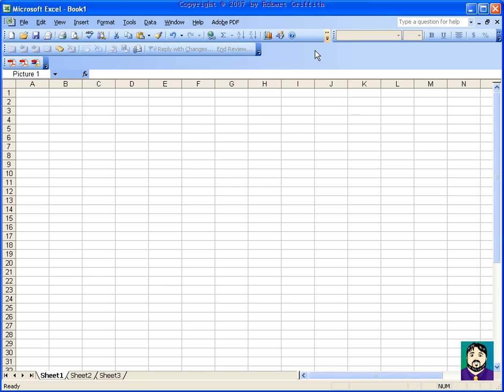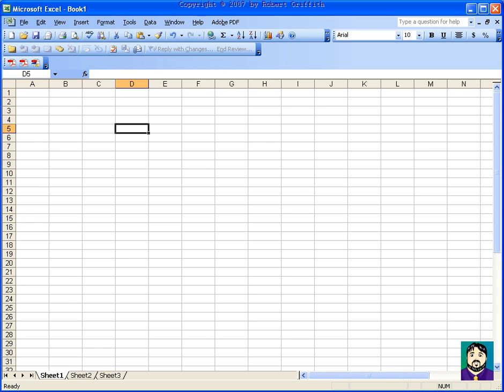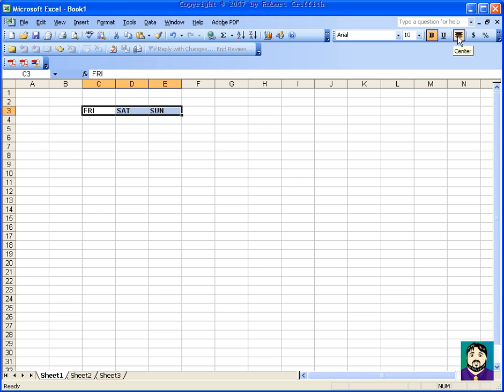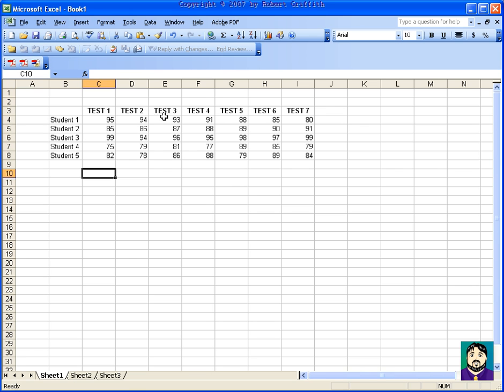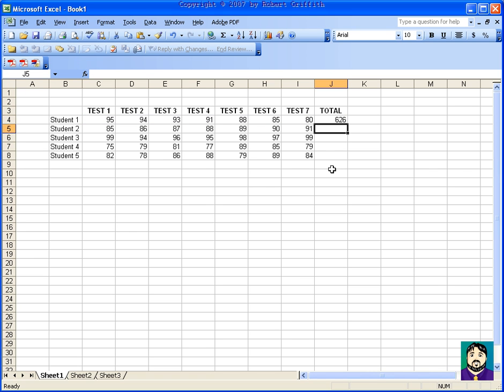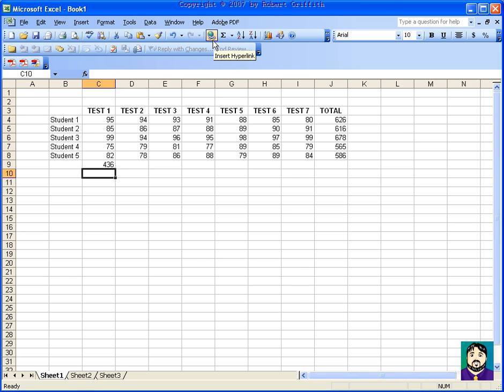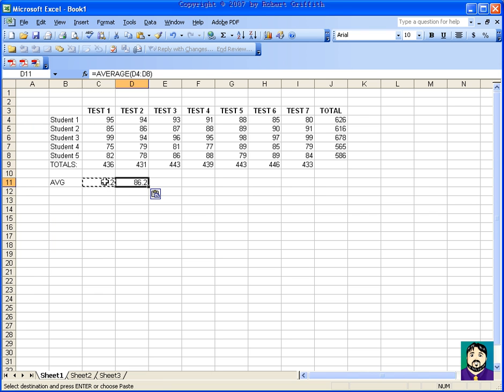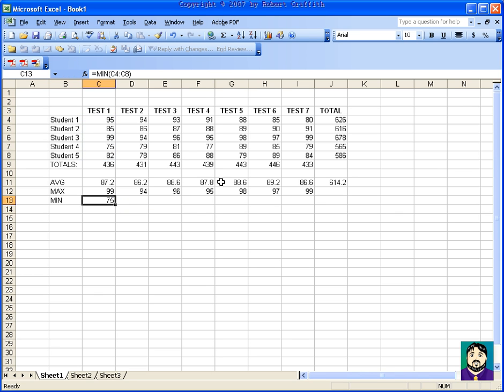Microsoft Excel #01: Introduction to Excel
This is my first in a series of tutorials for Microsoft Excel.  This will introduce some of the basic concepts and then demonstrate a couple practical uses.